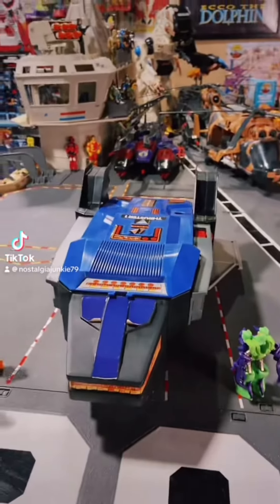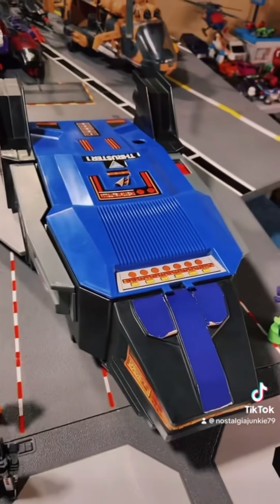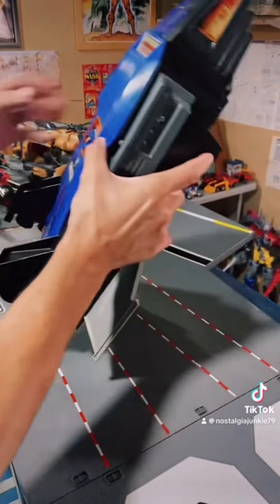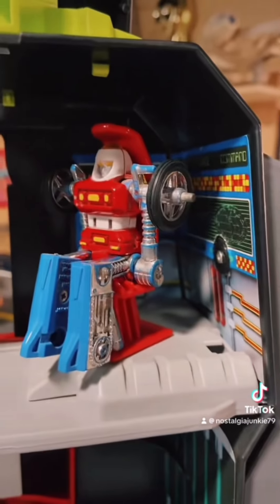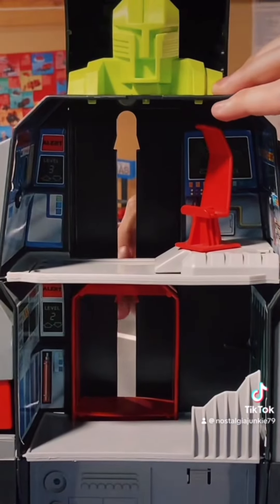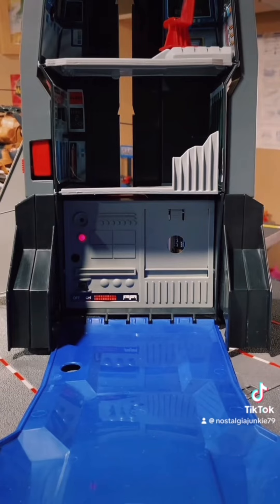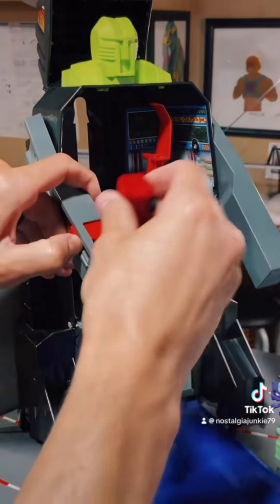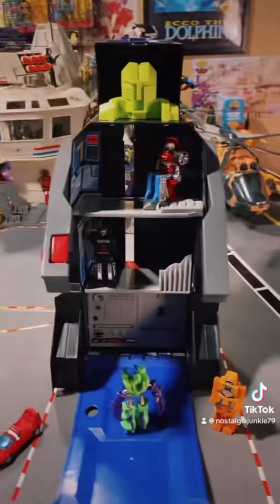THRUSTER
A quick look back at the “other” play set from the Gobots that I didn’t even know existed when I was a kid.